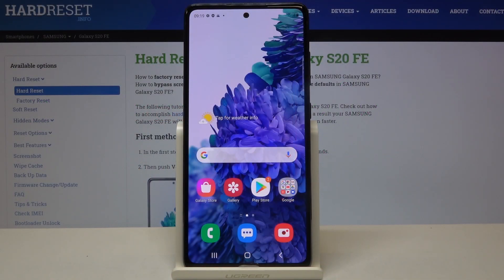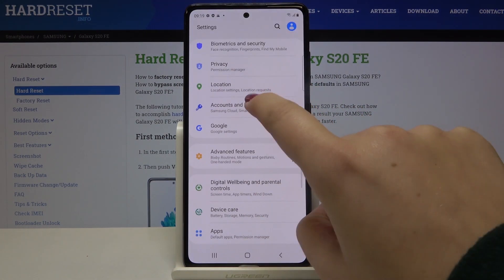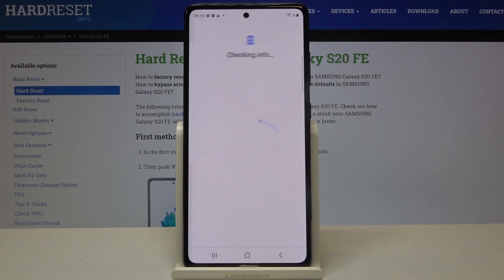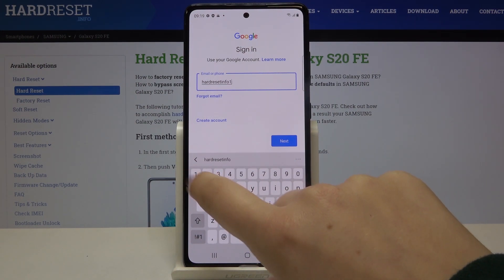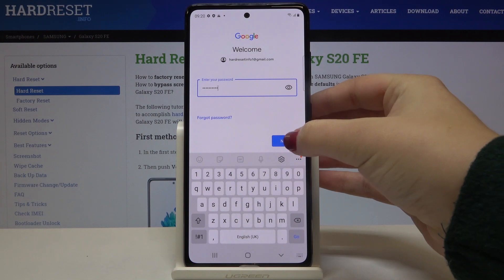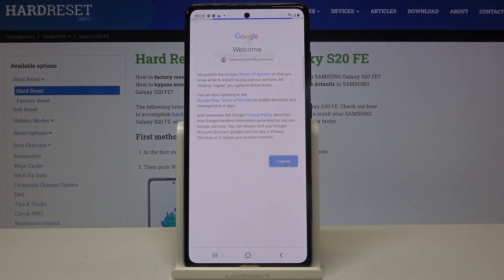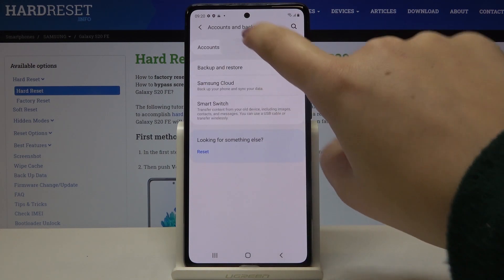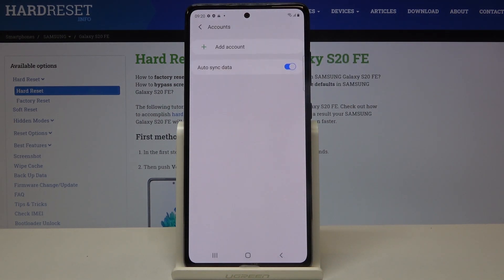How to Add and Remove Google Account on SAMSUNG Galaxy S20 FE – Manage Google Account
Learn more info about SAMSUNG Galaxy S20 FE:
If you are a new user of SAMSUNG Galaxy S20 FE, you should create or log in to an existing Google account on your device. If you add a Google account to your device, you will be able to use the most popular applications such as Play Store, Gmail or Google Calendar. Watch our tutorial carefully and learn how to successfully add a Google account to SAMSUNG Galaxy S20 FE. If you have a problem with removing your Google account from SAMSUNG Galaxy S20 FE, then you should stay with us as well and find out how to successfully delete your Google account to be logged out from all Google applications.

How to add Google account in SAMSUNG Galaxy S20 FE? How to set up Google account on SAMSUNG Galaxy S20 FE? How to connect SAMSUNG Galaxy S20 FE with Google Account? How to use Google Account on SAMSUNG Galaxy S20 FE? How to remove Google Account in SAMSUNG Galaxy S20 FE? How to delete Google Account from SAMSUNG Galaxy S20 FE? How to log out from Google Account in SAMSUNG Galaxy S20 FE? How to create Google Account in SAMSUNG Galaxy S20 FE?